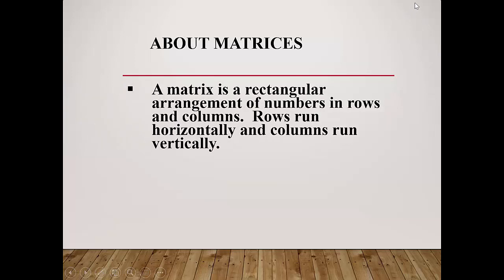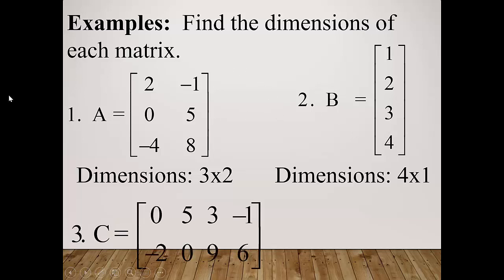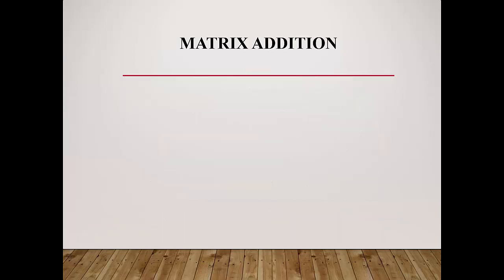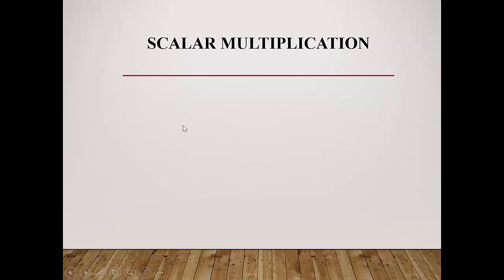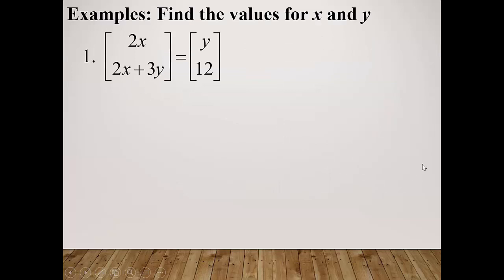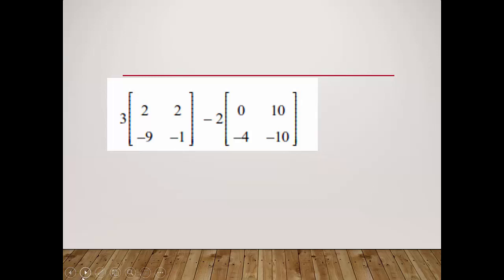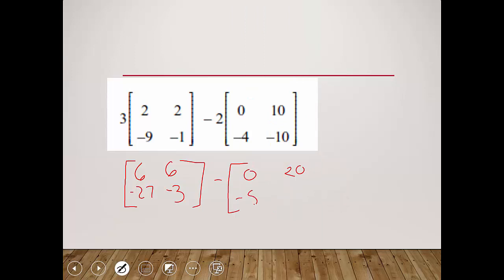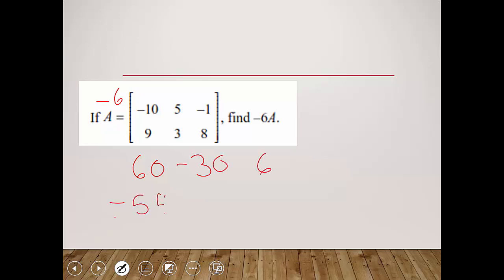Intro to Matrices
Matrix addition, subtraction, and dimensions